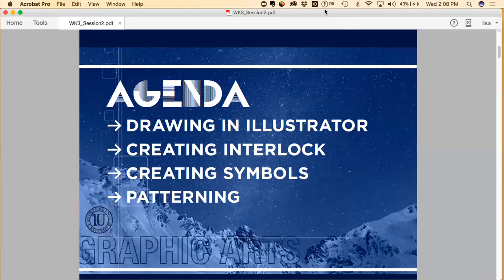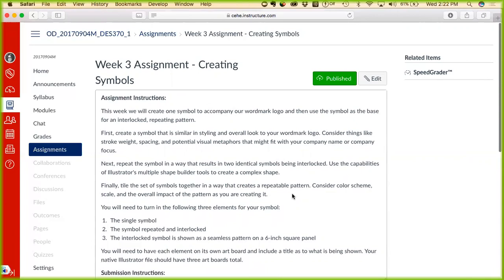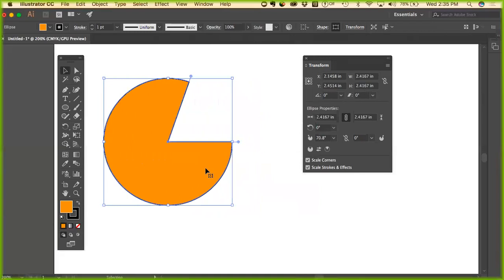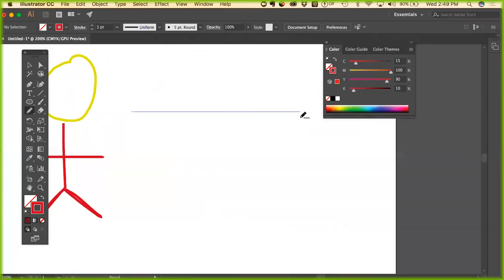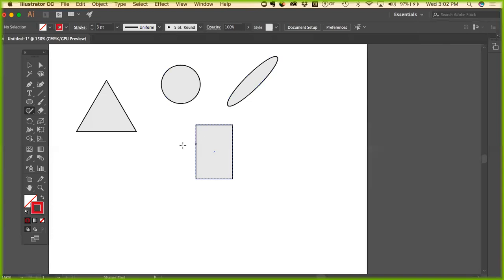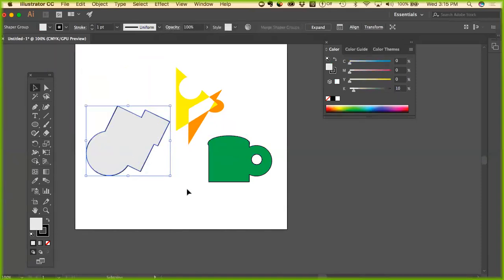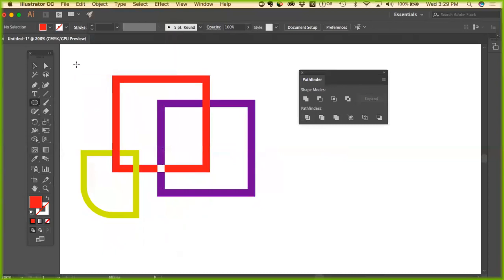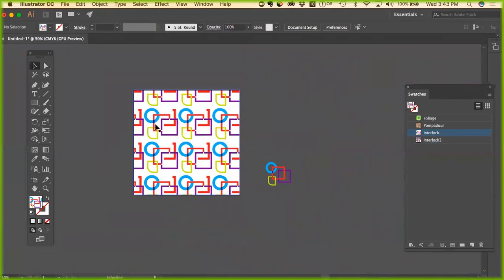Lecture Recording: Week 3 // Session 2